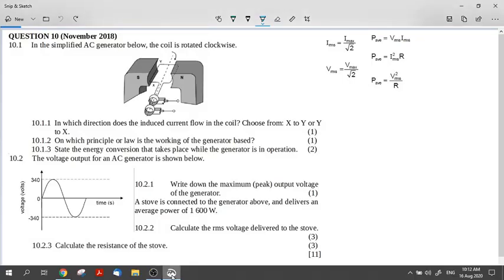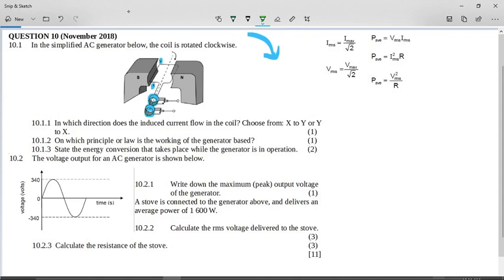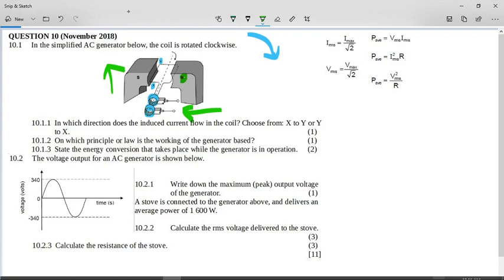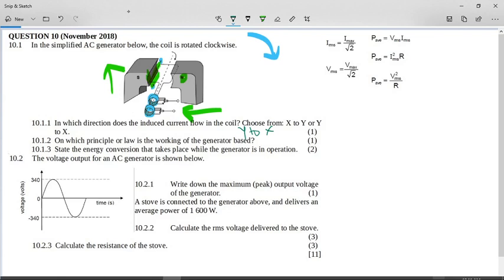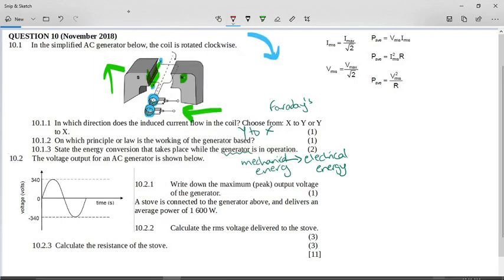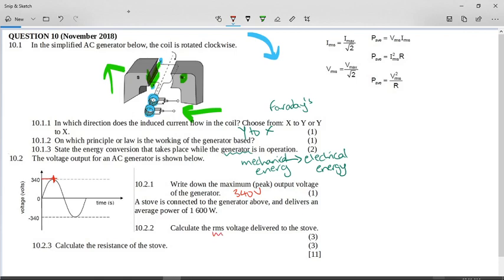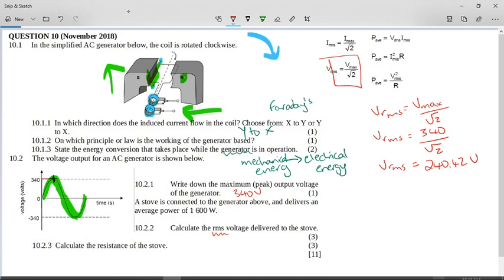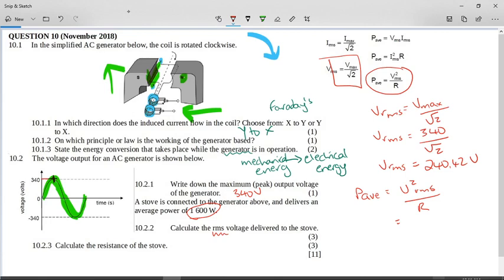PS12 Nov 2018 Electromagnetic Induction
A question where you must use the right hand rule, and work out Vrms from an AC graph